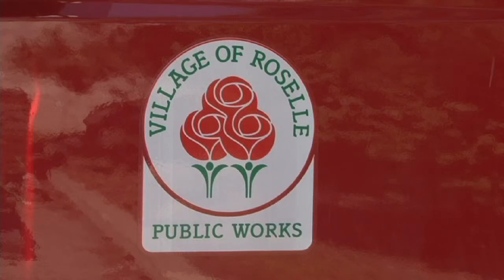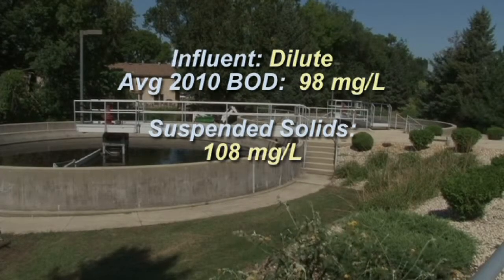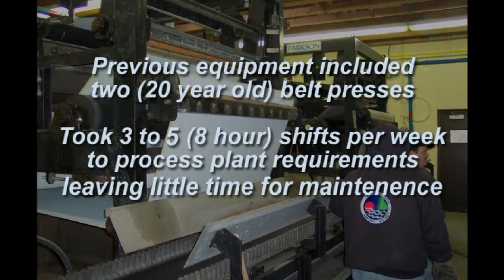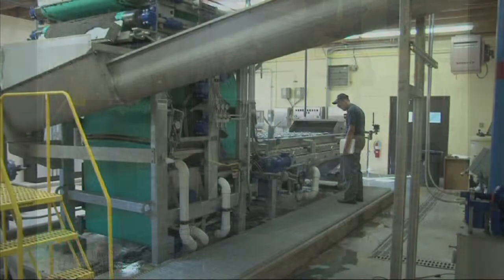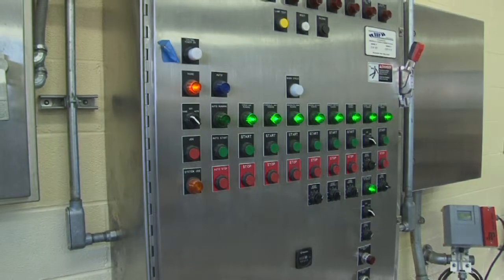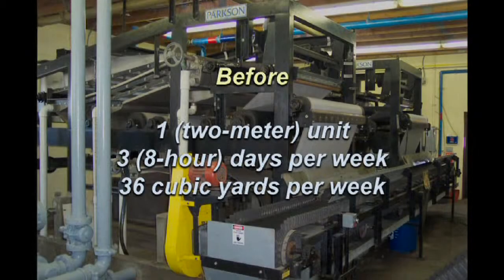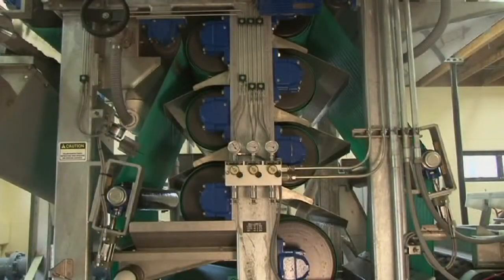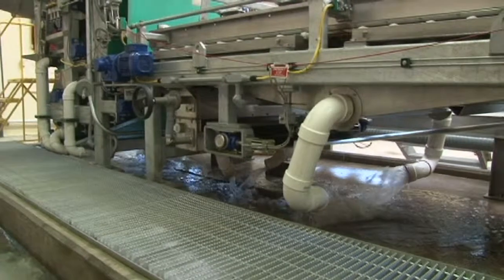Roselle Case Study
BDP Industries 3DP Belt Press Case Study